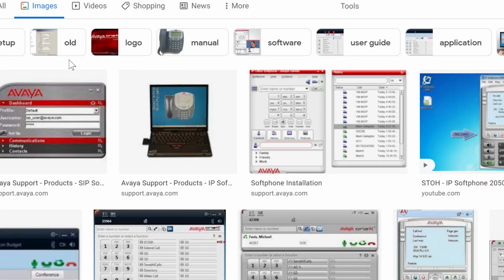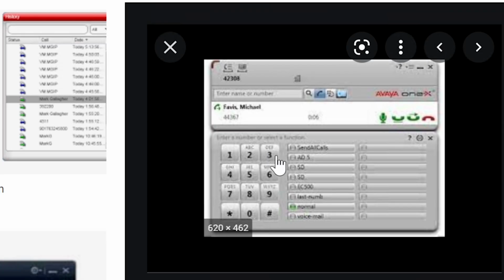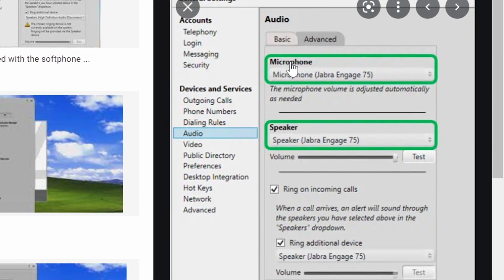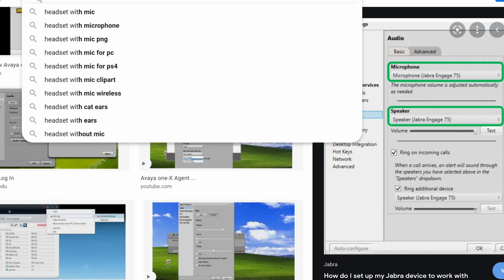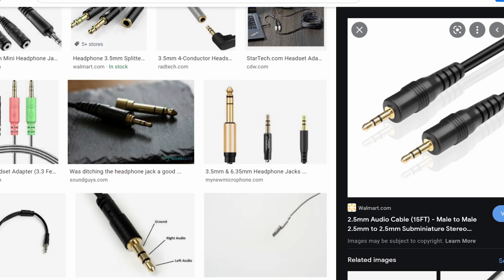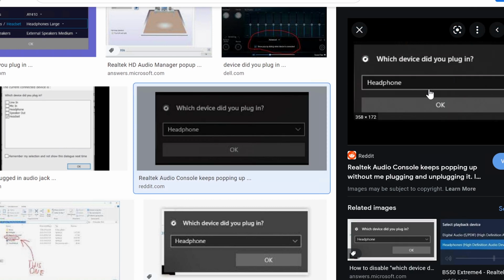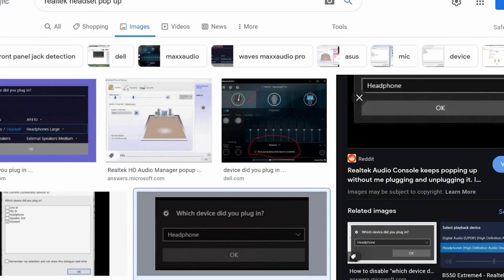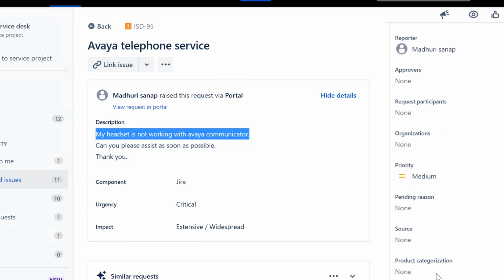Tech Support, Avaya OneX Headset not working